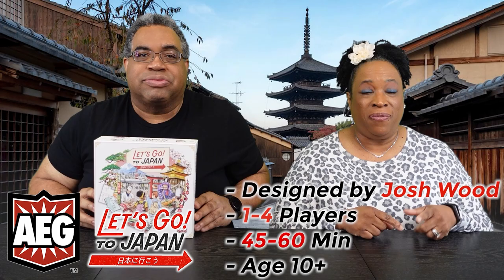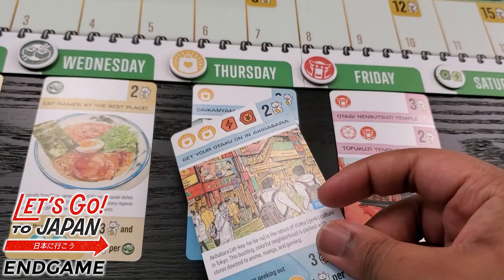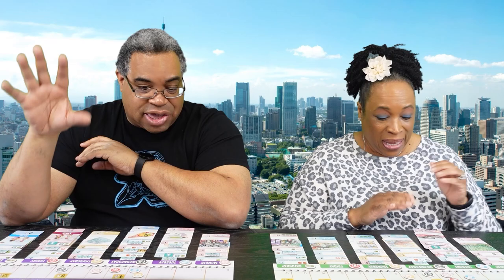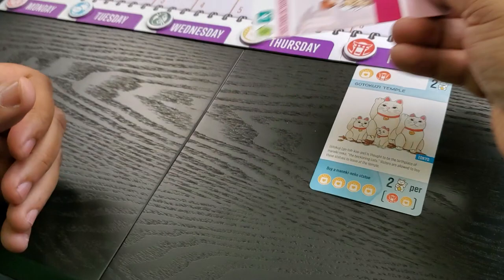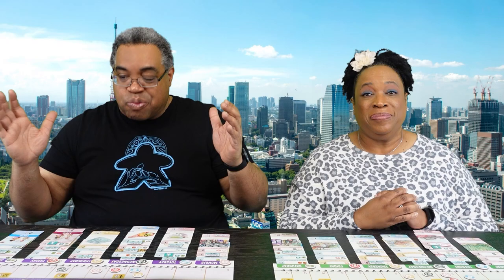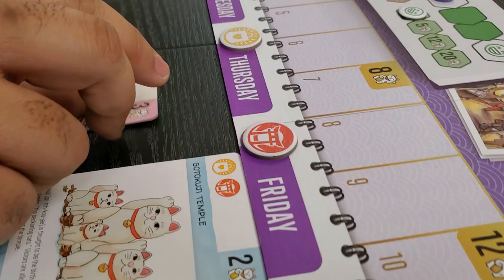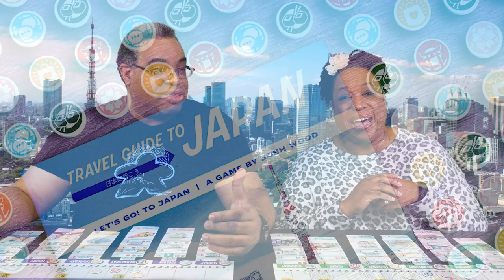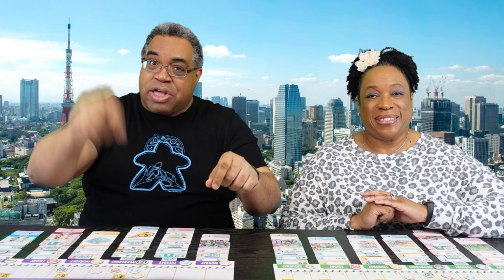OFPG - Let's Go! To Japan Preview (Konnichiwa!)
Hope you packed your bags; this is a trip you won't forget!

Starla and Mik preview Let's Go! To Japan by AEG; designed by Josh Wood. In Let's Go! To Japan, you plan and then experience your dream vacation to Japan! You draw activity cards and strategically place them in different days in their week-long itinerary so you'll have the most things to do and the most fun!

Here's where the Kickstarter will be! Ready to travel?

Let's Go! To Japan on BGG
Some footage is from Tokyo and Kyoto in real life!
Music is from Super Monkey Ball Step & Roll, Dragalia Lost, Pokemon Rumble Blast, and Sonic Lost World.